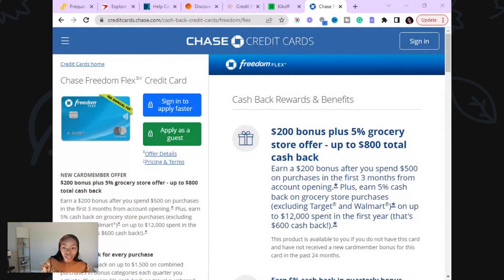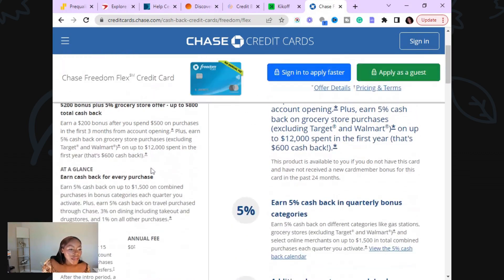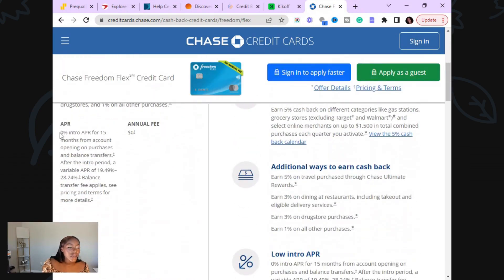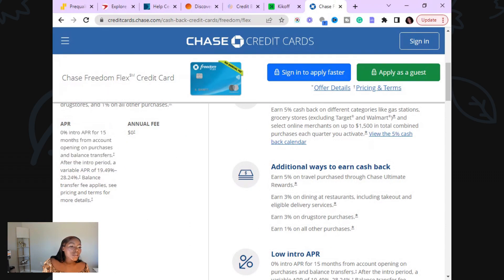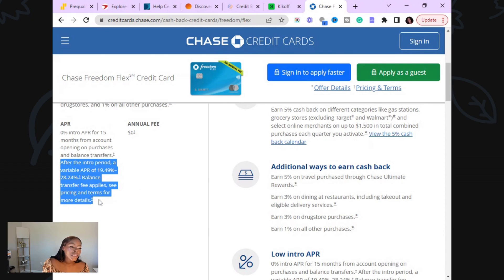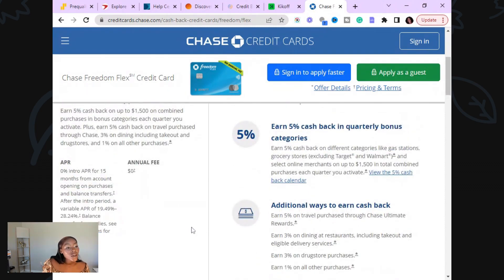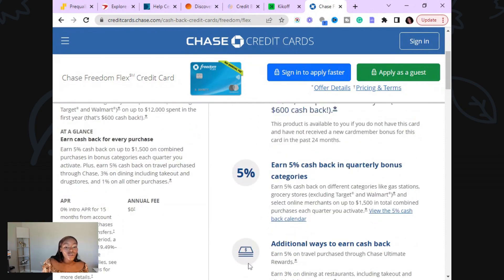Does Chase Freedom Flex have 0% APR? | Rickita